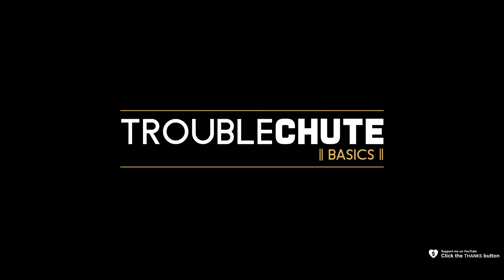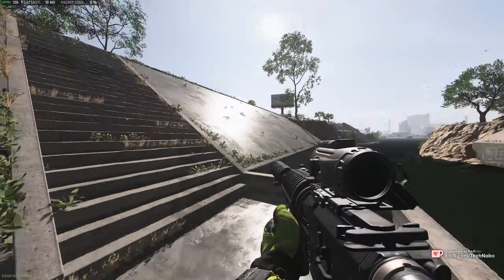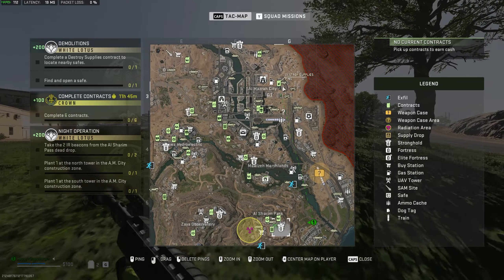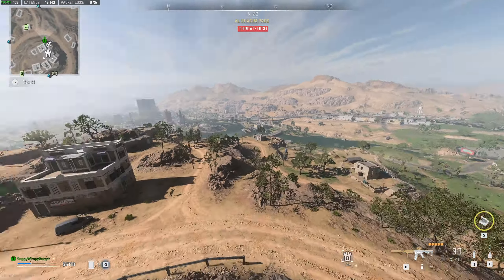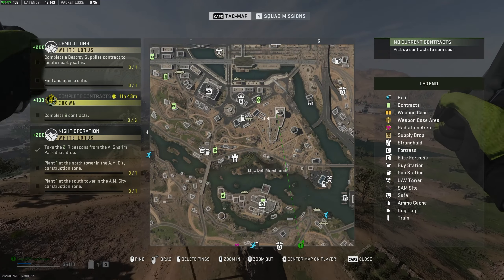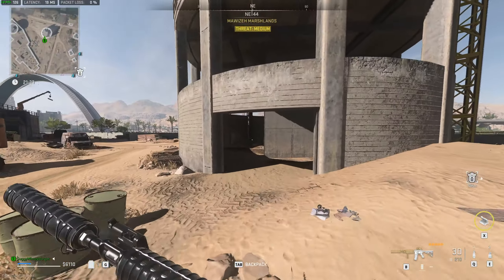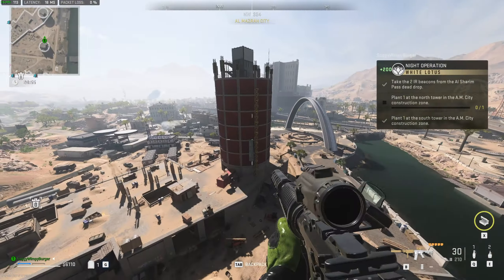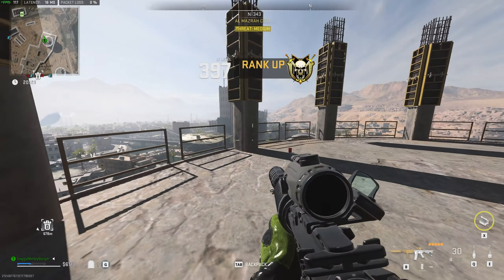Night Operation (White Lotus) GUIDE | DMZ Season 4 Mission Guide | Vondel Guide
This video shows you how to complete the Night Operation for White Lotus! By the end, you'll know how to Take 2 IR beacons from the Al Sharim Pass dead drop, Place 1 at the South Tower in the A.M. City Construction and Place 1 at the North Tower in the A.M. City Construction!

Timestamps:
0:00 - Explanation
0:15 - Take 2 IR beacons from the Al Sharim Pass dead drop
1:20 - Place 1 at the South Tower in the A.M. City Construction
2:04 - Place 1 at the North Tower in the A.M. City Construction